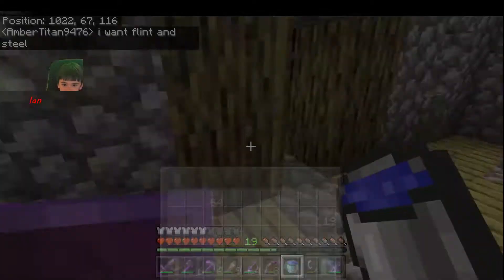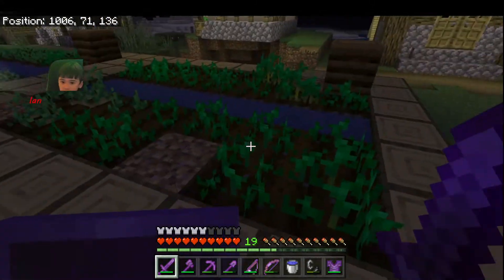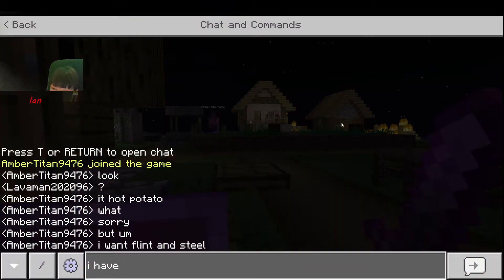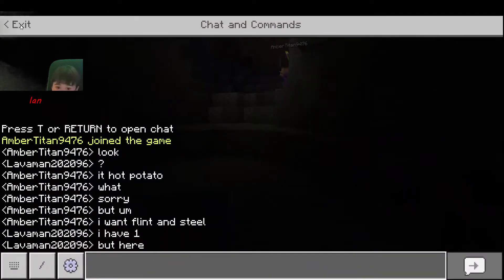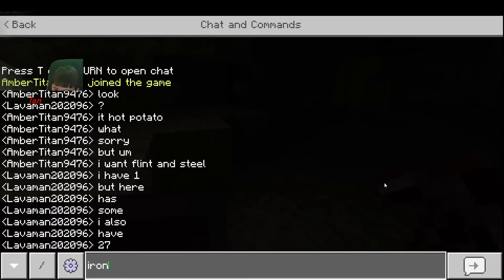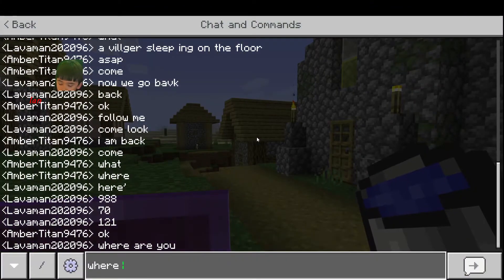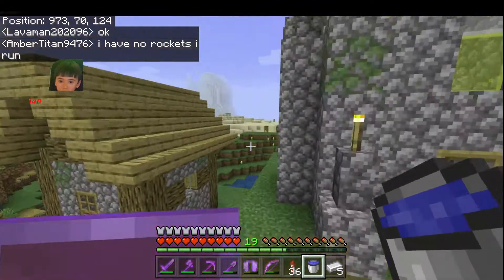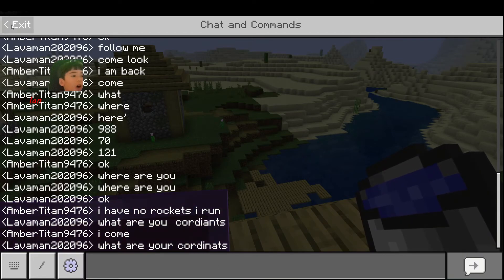Minecraft episode 66